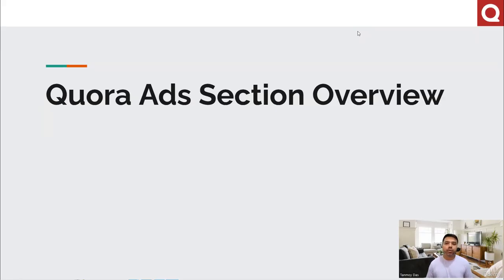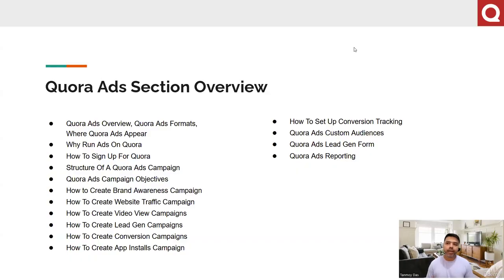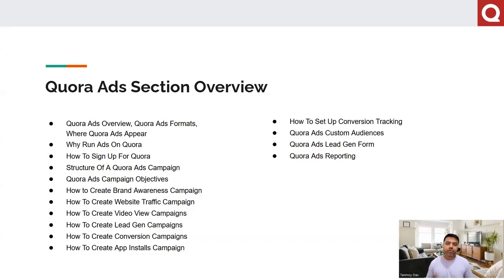Quora Ads Manager Tutorial: Full Dashboard & Section Overview Guide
Master the Quora Ads interface with this comprehensive walkthrough of the entire dashboard. Learn how to navigate the Campaign, Ad Set, and Ad levels while uncovering hidden features in the Pixel, Audience, and Reporting tabs. This overview provides the technical roadmap you need to set up, track, and scale your campaigns without getting lost in the menus.